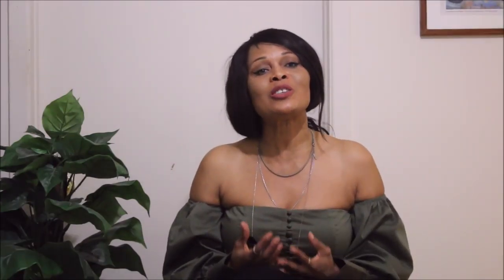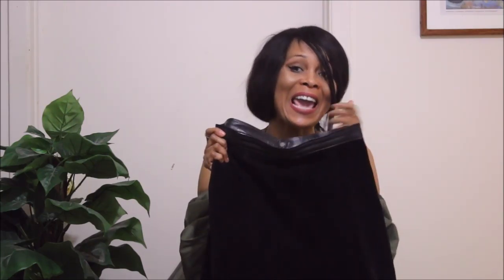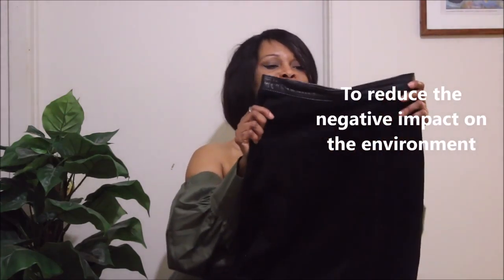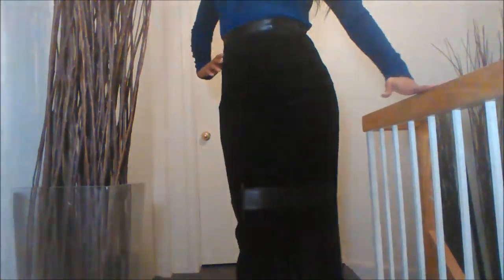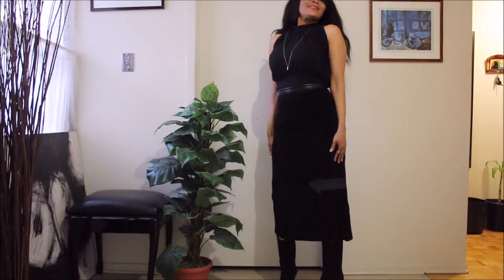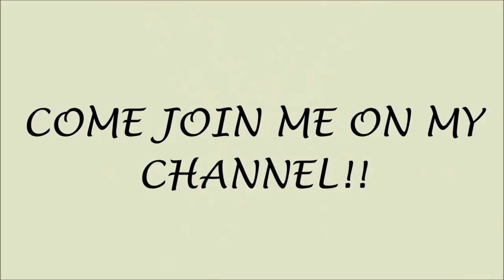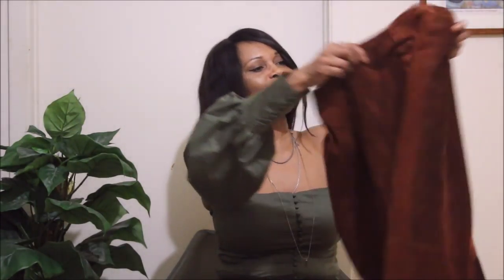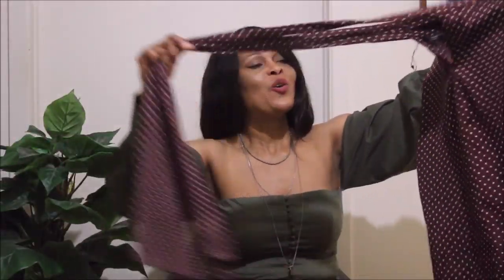FAVOURITE FALL LEATHER SKIRTS THAT TURN HEADS - THEY WERE THRIFTED | HAUTE Style&HairXpektations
Hi guys! Today it is about my favourite Fall/Autumn leather skirts and how I style them. They were thrifted and I would cry if I lose them. As usual, my current mantra when it comes to fashion is Fabric, Fit and Style (FFS). I am sure you will find this informative and inspiring.